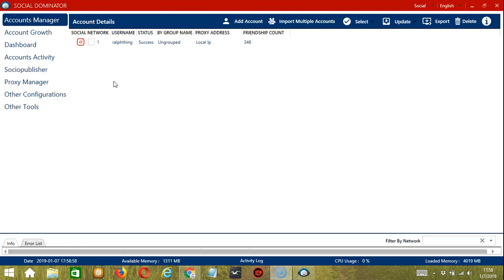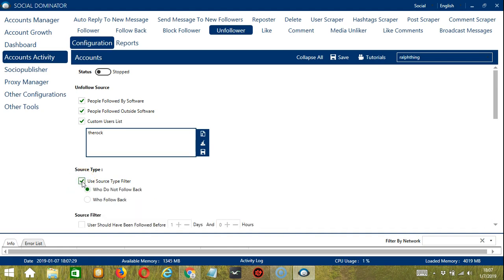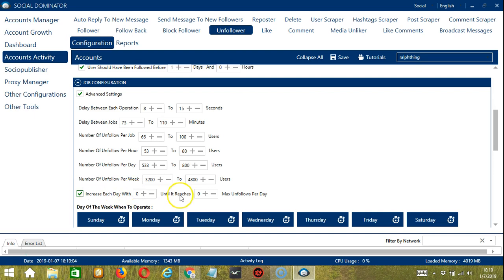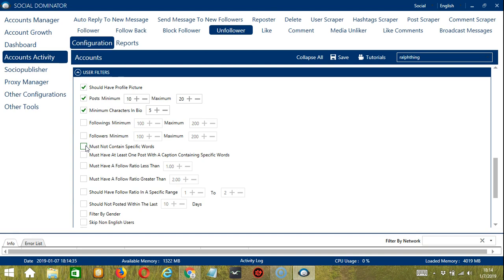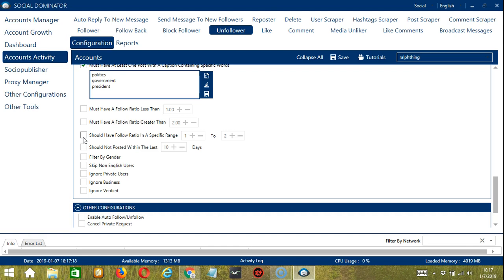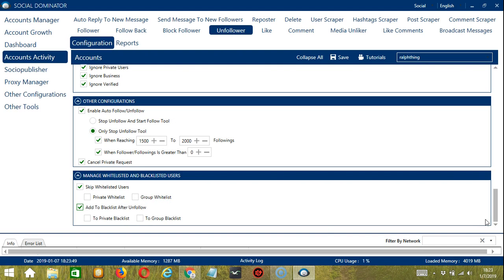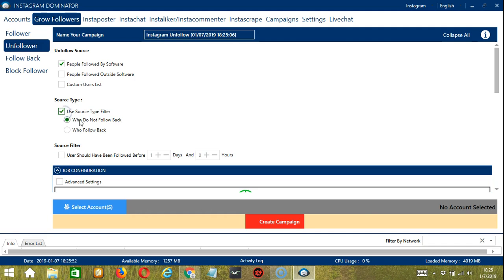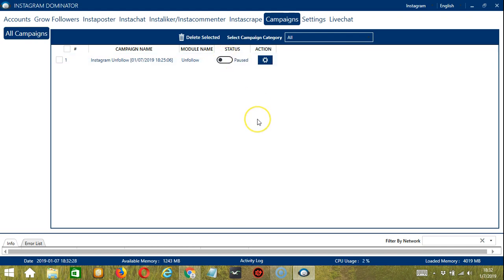How To Unfollow Users On Instagram Using Socinator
By using this feature you can unfollow users , also have filter option unfollow users those are following you back or not following your back  you can also do unfollow users whether they followed by software or outside software.